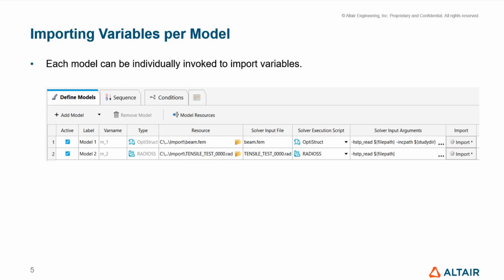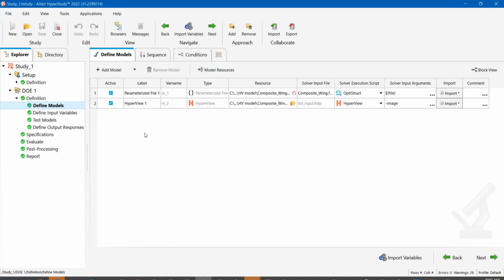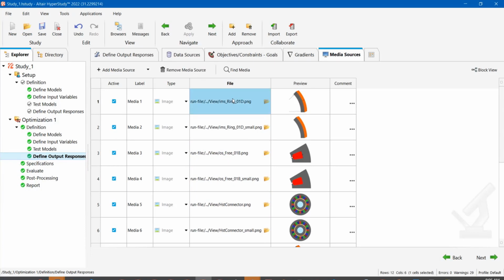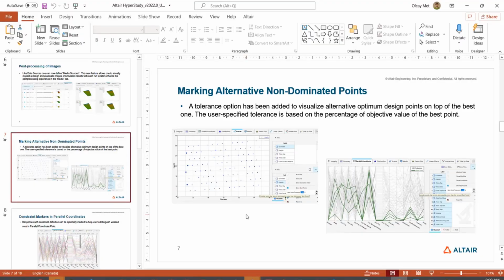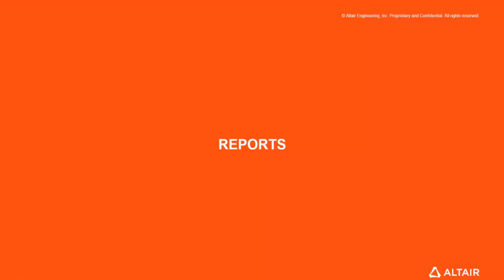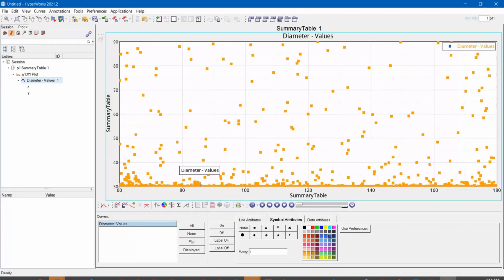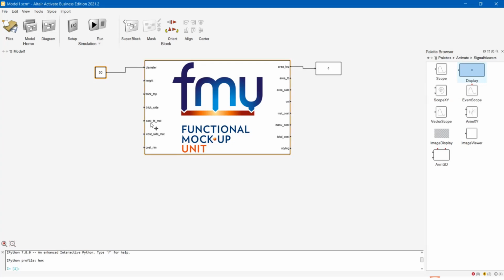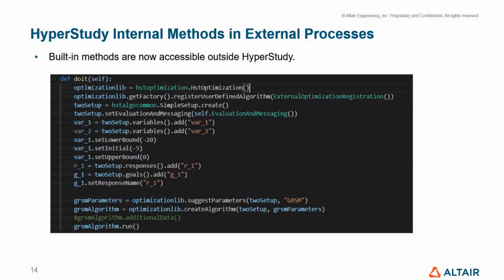HW2022.0 - Release Highlights: HyperStudy